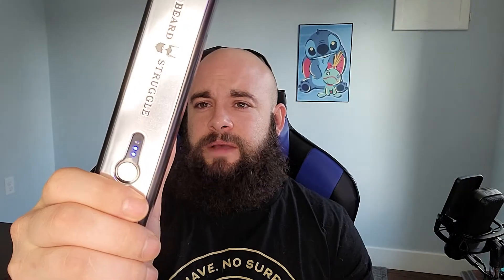Beard Struggle Review and Tutorial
Hey the video a lot of you have been asking for is finally out!!